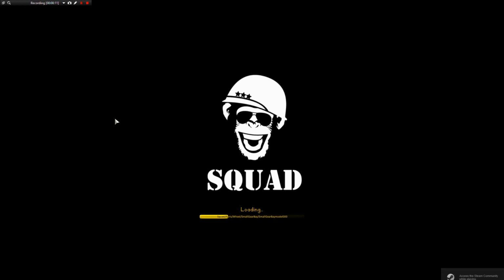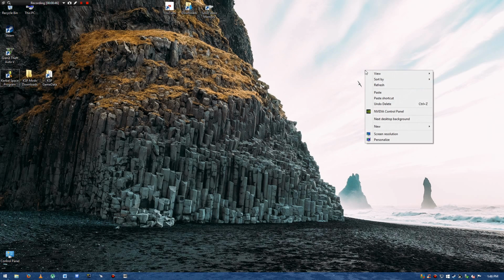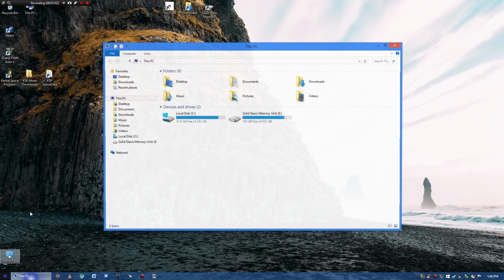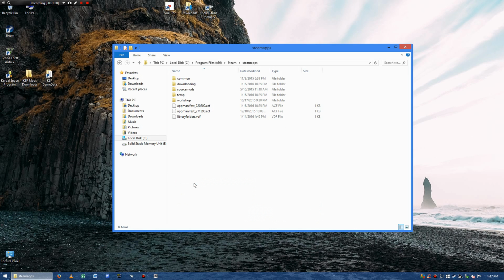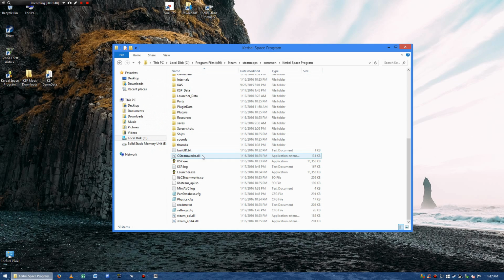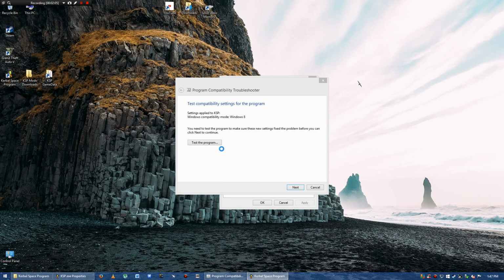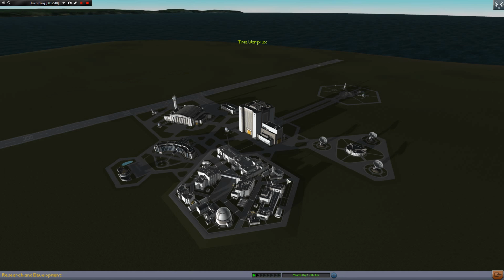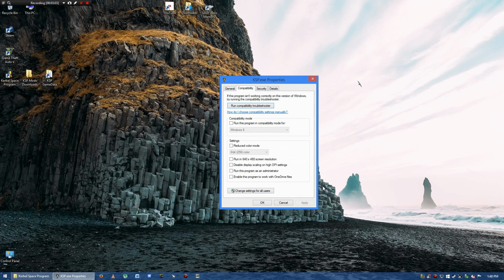Desktop flickering in PC games fixed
How to fix the desktop from flashing/flickering while gaming on your pc.

1. Find the game execute file in install directory, usually in program filesx86 or program files. For steam its Local Disk/Program Files (x86)/steamapps/common/ then open the directory folder for the game that's glitching and find the game execute file, usually the game title followed by .exe
2. Right click .exe file/properties then go into compatibility tab
3. Run "Compatibility Trouble Shooter" then "Test Program"
4. If the program works, exit game and click "save settings."
5. You might have to tick "Run this program in compatibility mode for: windows 8/7/vista etc..." in the compatibility tab if problem reoccurs after re-launching the game.